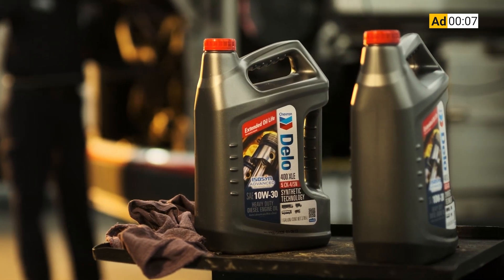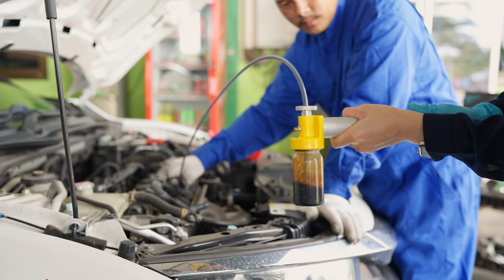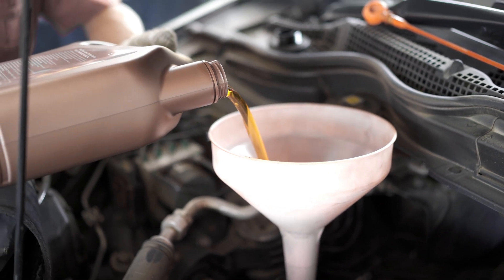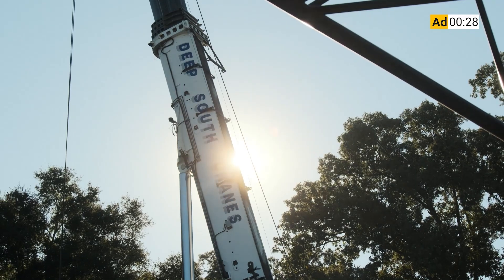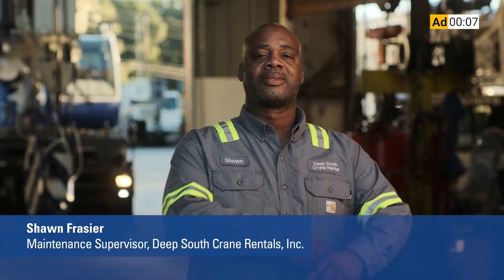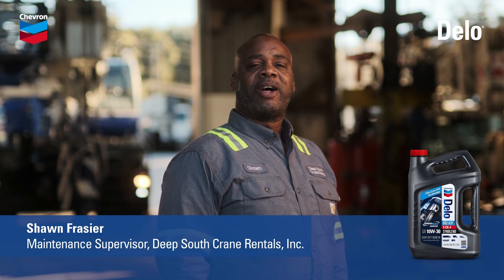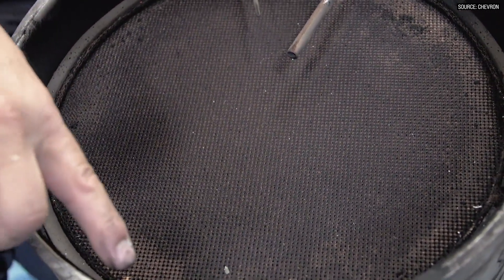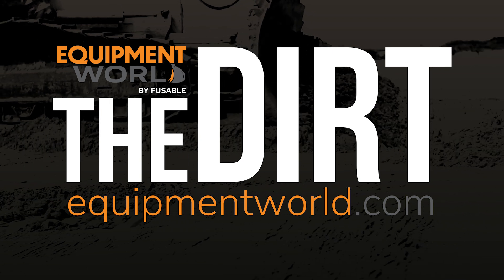The 2 Most Important Things You Can Do for Your Equipment’s Oil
Over the past year, experts from Chevron Lubricants have provided a multitude of money-saving tips on The Dirt for contractors.
On this episode, host Bryan Furnace recaps two main points that require a small upfront investment but lead to big savings in preventing downtime and damage to construction equipment. The advice is just as important for solo operations as it is for the largest construction companies.
So to find out the two most important things you can do for your equipment’s fluid, check out the latest episode of The Dirt.

In This Episode:
00:00 – 2024 Chevron Roundup
00:35 – Fluid Testing for Oil Life
01:40 – Fluid Testing for Engine Issues
02:30 – Ultra-Low Ash Engine Oil
05:05 – Final Thoughts